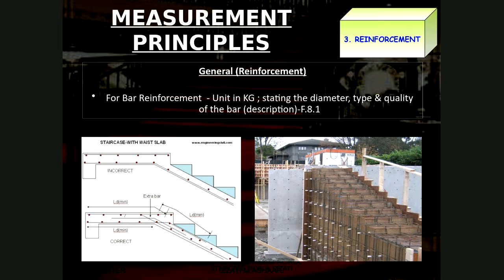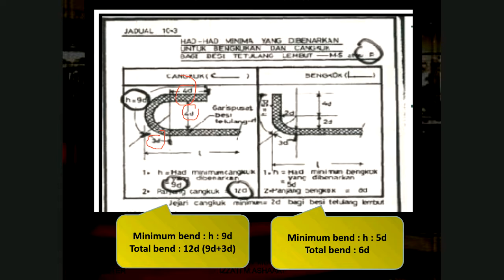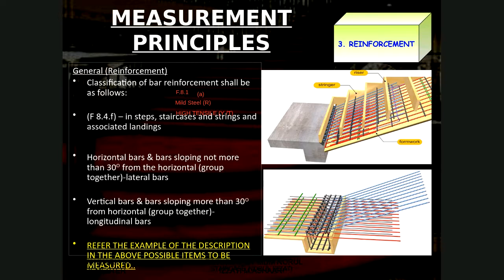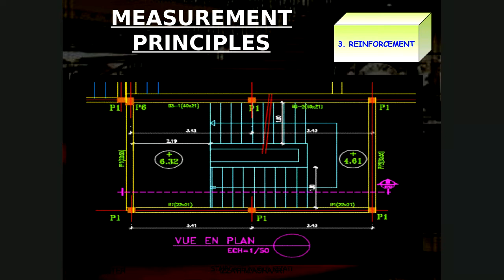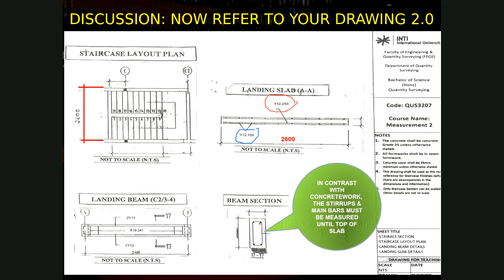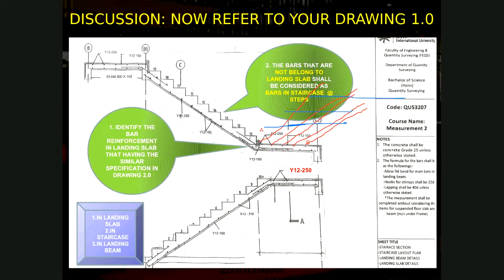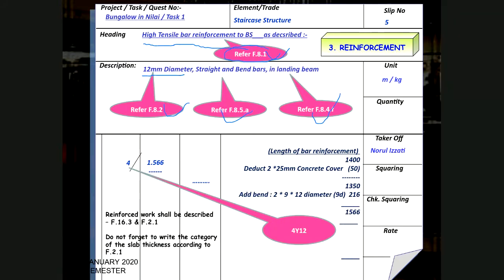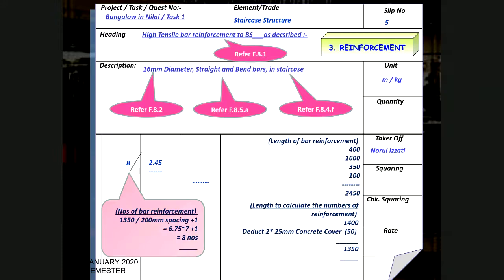Lecture_Measurement for Reinforcement in Staircase_Part 1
Measurement guideline are based on  Malaysia Standard Method of Measurement 2nd Edition (SMM2)